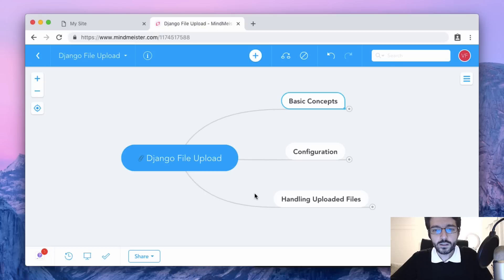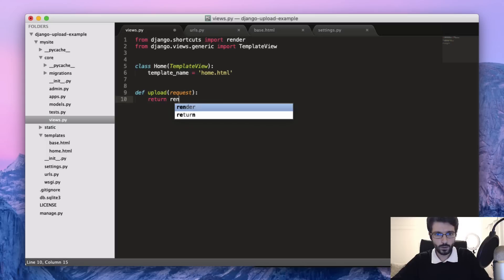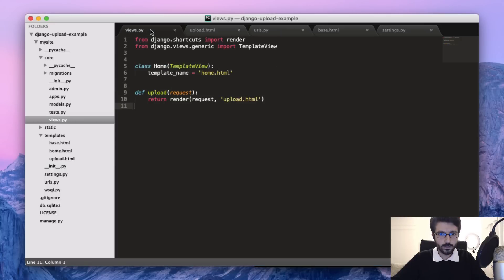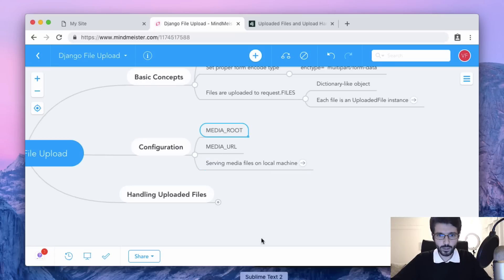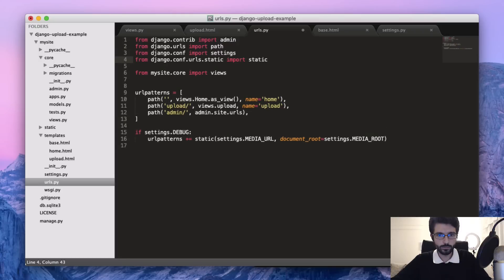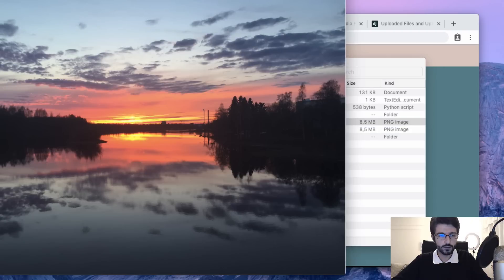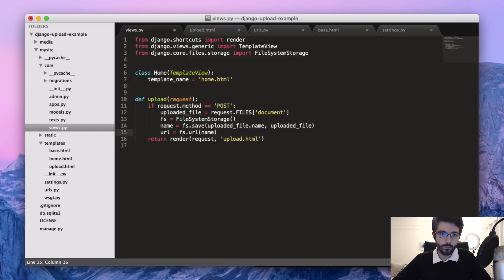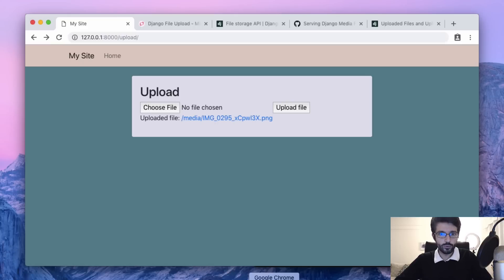Introduction - Django File Upload Tutorial - Part 1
In this video you are going to learn the fundamentals about how to upload files with Django.

(0:35) Basic concepts
(2:18) Basic upload example
(5:46) Handling Django UploadedFile inside request.FILES
(6:28) Required configuration to serve media files
(9:25) Saving uploaded files with FileSystemStorage
(12:05) Explaining the MEDIA_URL setting
(13:28) Displaying uploaded file